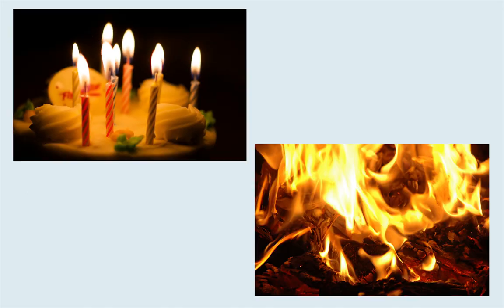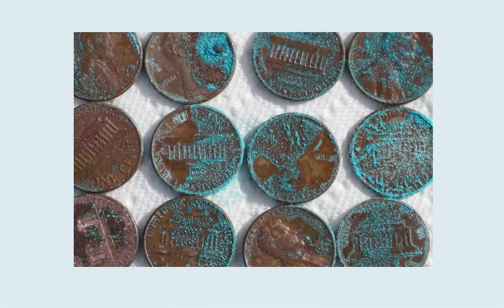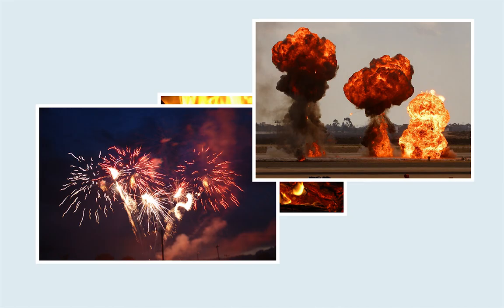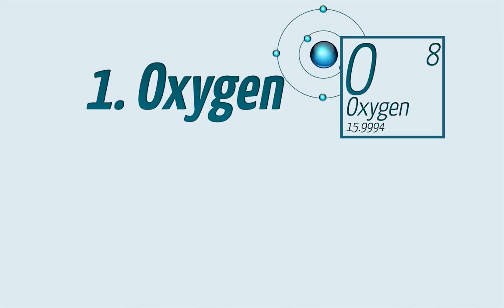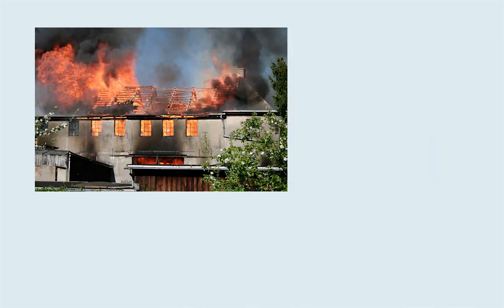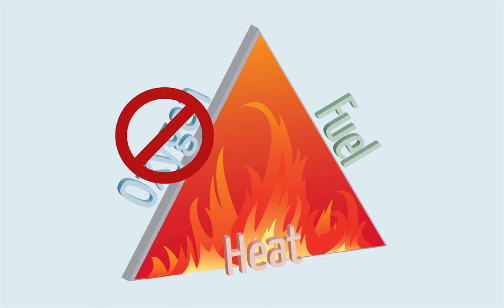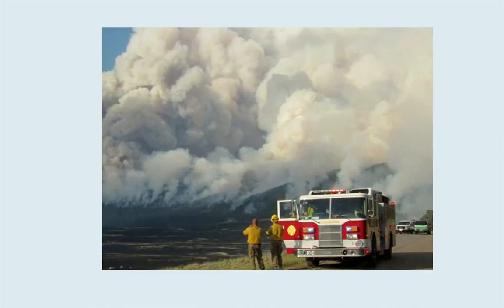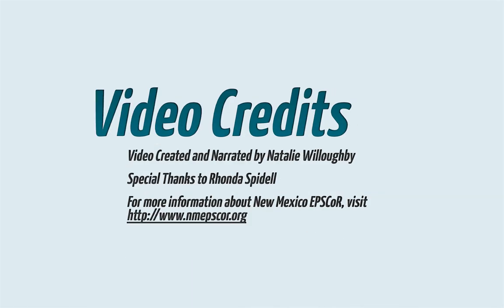Fire & The Fire Triangle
In this short video, learn all about what fire is, and the importance of the fire triangle.